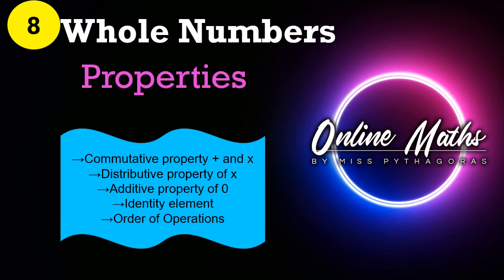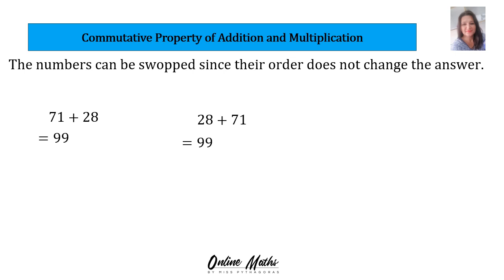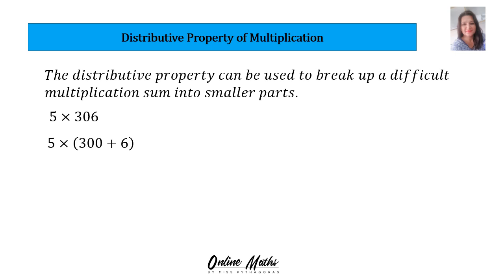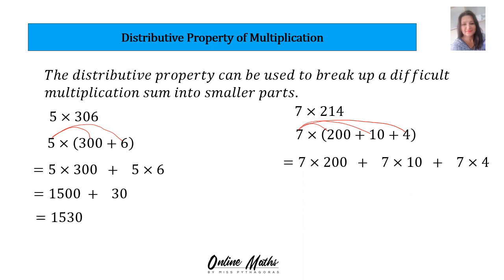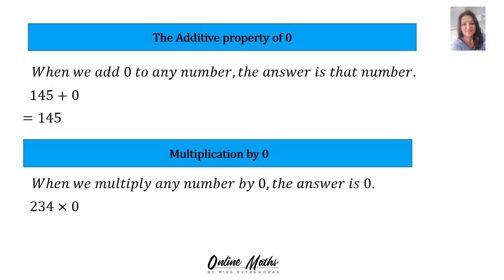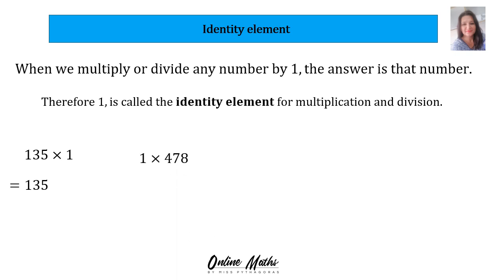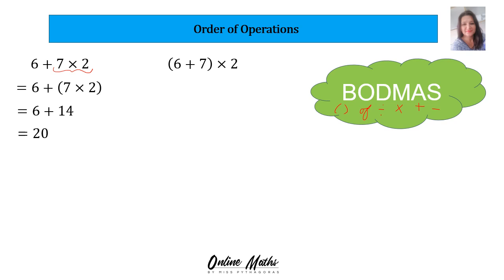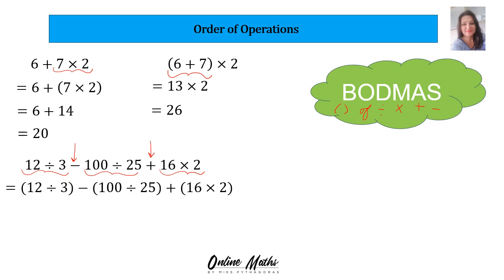Whole Numbers Grade8: L1 Properties of Whole Numbers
**In this video I explain the following content:** The Properties of whole Numbers:
-Commutative Property of Addition and Multiplication
-Distributive Property of Multiplication
-Additive Inverse
-Identity element

In this Playlist of 4 videos, I will explain all the important concepts and methods which will help you to understand Whole Numbers in Grade8.

The topics that I will explain in this video series are:
Lesson1: Properties of Whole numbers
Lesson2: Multiplication, Long division and Prime Factorization
Lesson3: Highest common factor (HCF) and Lowest common Multiple (LCM)
Lesson4: Real life problems ( Exam type Questions)

I discuss everything which will help you to understand the topic of Whole numbers in grade 8.  You will also find comprehensive Playlists on my channel, on all the Algebra, Geometry, Measurement, Triangles and Data handling. In fact you will find the whole syllabus.